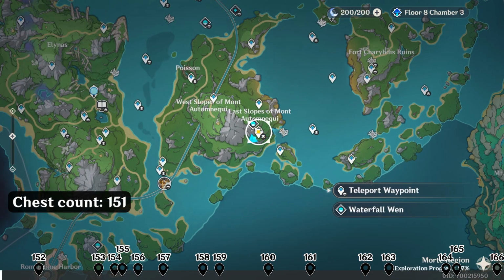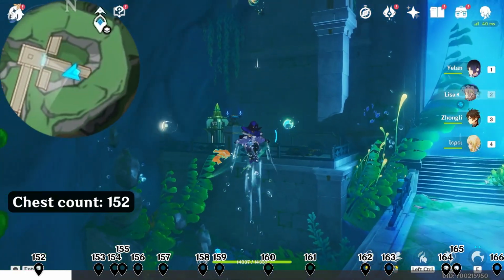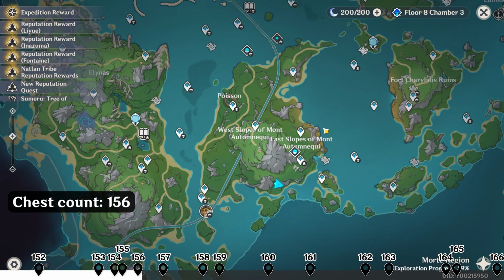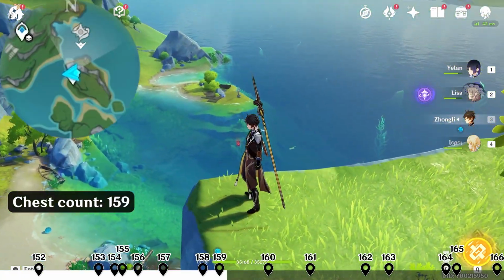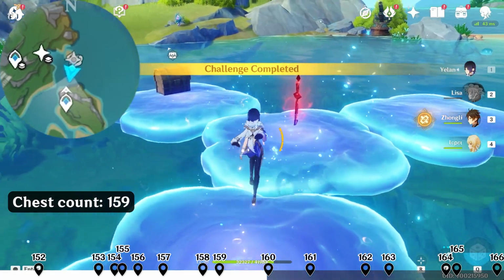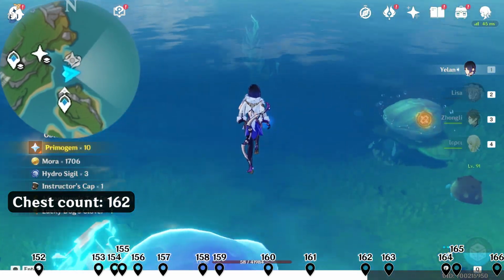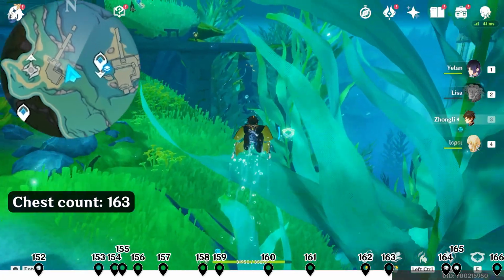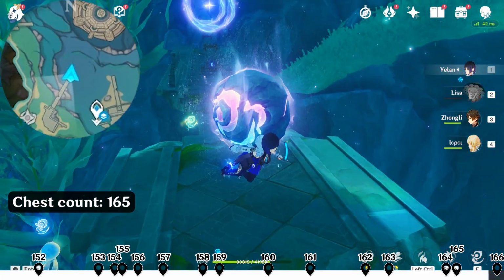Fontaine 4.2 All Chest Locations (Part 11: 152-166) | 100% Exploration | Genshin Impact 4.2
Hello friends, follow me to collect all chests in Fontaine 4.2, including Morte Region and Erinnyes Forest.

▸ 𝐑𝐞𝐥𝐚𝐭𝐞𝐝 𝐰𝐚𝐭𝐜𝐡 𝐢𝐧 𝐅𝐨𝐧𝐭𝐚𝐢𝐧𝐞 𝟒.𝟐
𝐏𝐫𝐞𝐫𝐞𝐪𝐮𝐢𝐬𝐢𝐭𝐞: